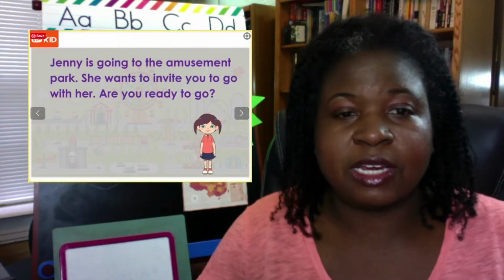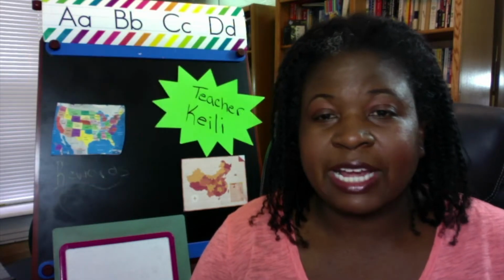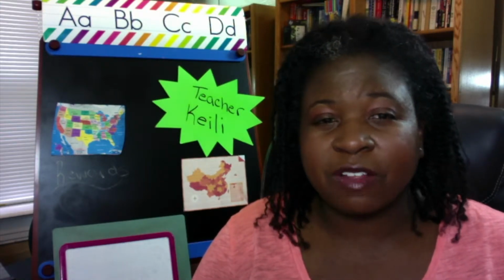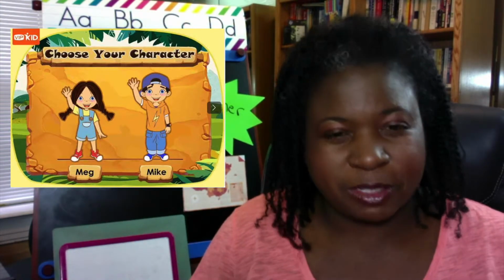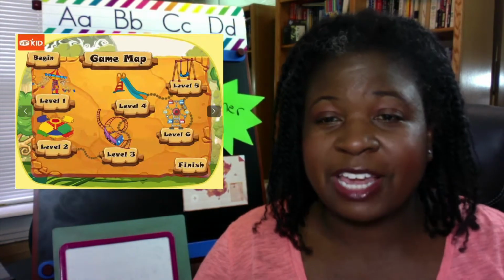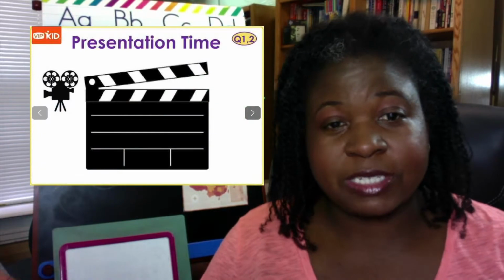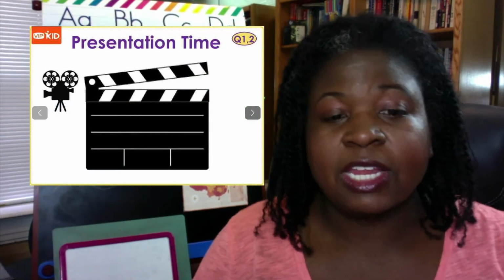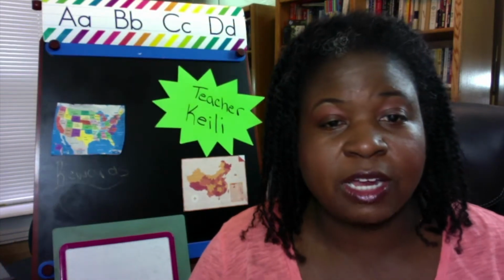VIPKID Unit Assessment Tips 2019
Do you have a VIPKID Unit Assessment coming up? Freaked out by all the slides? Don’t worry. When you’re a new VIPKID teacher, Unit Assessments can feel very intimidating. With time, you may just come to find that you love them like I do. In this video, I will provide VIPKID Unit Assessment Tips (2019). I will explain what VIPKID unit assessments are, why we give them, and give you tips on how to give them. I’ll talk about pacing for your unit assessment as well as what to do when your student does not have his/her project, when you finish early (totally possible) and when parents feed their children the answers. (Yep, that happens, too!)

I have created time stamps, so if there’s something in particular you’d like to watch (or re-watch), you can get there with one click. See below.

0:14 What will I learn in this video?
1:46 What is a Unit Assessment (UA)?
2:02 Why do we give Unit Assessments?
3:07 How many assessments are given in each unit?
4:22 How are Level 1 assessments different?
5:00 Unit Assessment slides
7:28 Do I need to use a secondary reward when I give UAs?
9:47 Do I need props for UAs?
10:34 Should I correct students during UAs?
10:43 UA Feedback
10:06 How does scoring work?
10:33 When should I score my UAs?
11:06 What do I do if my student’s parent is giving my student the answers?
12:28 Pacing Tips for Level 1
13:33 How do I extend the assessment with Level 1 students?
14:08 Pacing Tips for Assessment 1 in Levels 2-6
14:39 Pacing Tips for Assessment 2 in Levels 2-6
15:27 What do I do if I finish early?

Already applied, but would like my assistance? Login to the portal and look under "my account" (top right). As long as there is not another referral name/number listed, copy & paste this code: KEILI0001.

You’ll be added to my referral tracking system. I’ll be able to see your progress and help you pass each step of the process.

I’m looking forward to helping you get hired!

Helpful Links:
Small Magnetic Dry Erase Board and Markers
My preferred secondary device (Acer Chromebook)

Get a $40 Travel Credit with Airbnb (many properties meet the VIPKID Internet requirements)

Note: If you purchase anything from my list through the links above, I may receive a small commission at no additional cost to you. (I think the law says I’m supposed to tell you that, but I’d have told you anyway ;). I only recommend things that I believe are high quality and will be helpful to you.